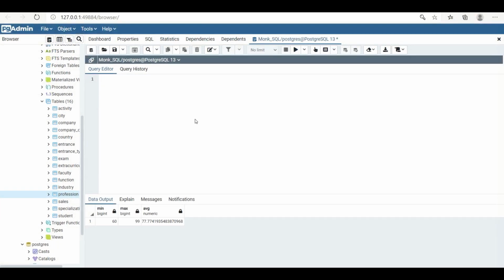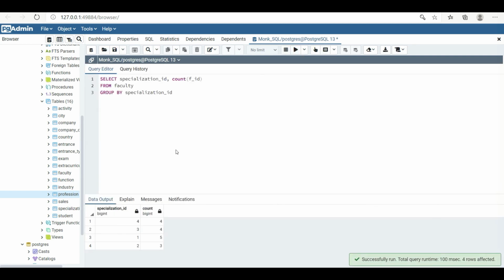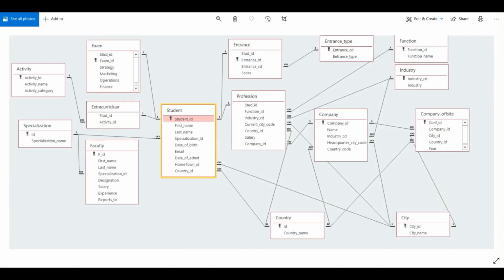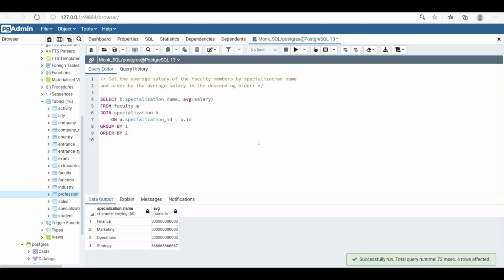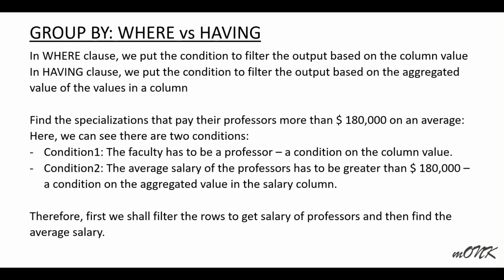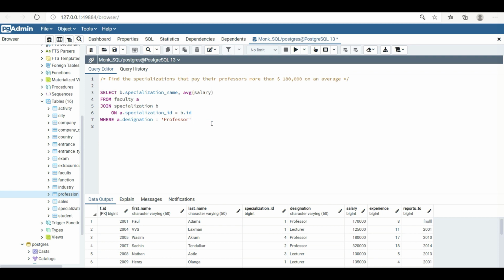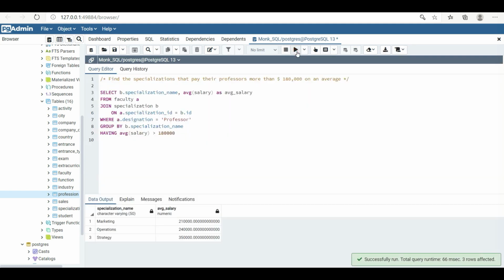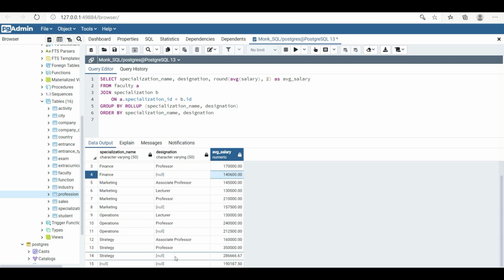GROUP BY in SQL